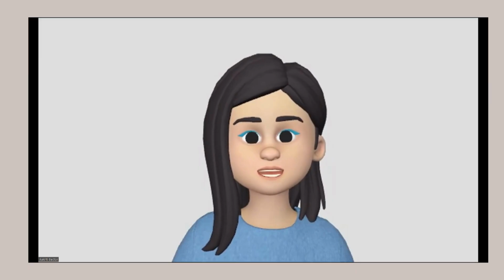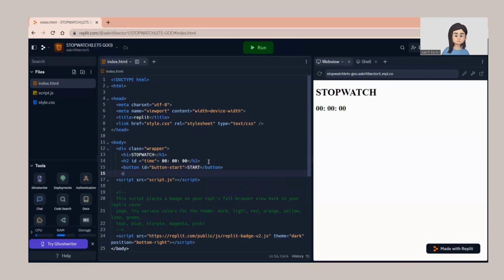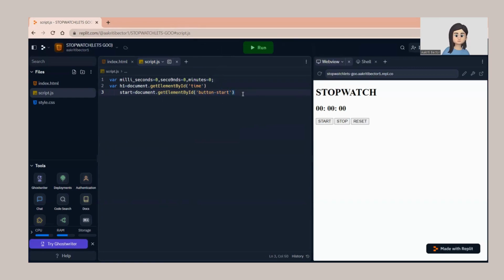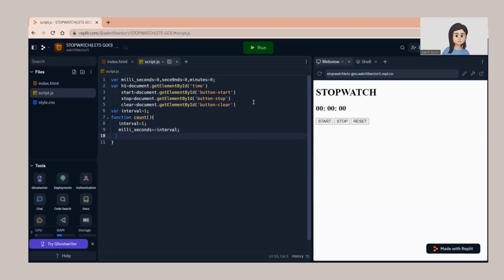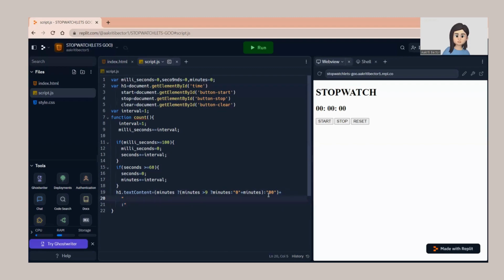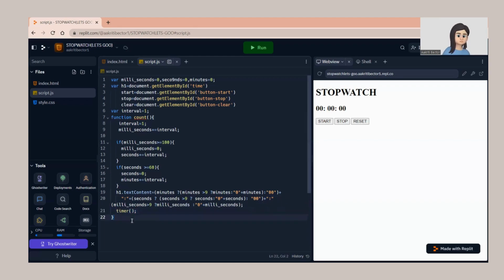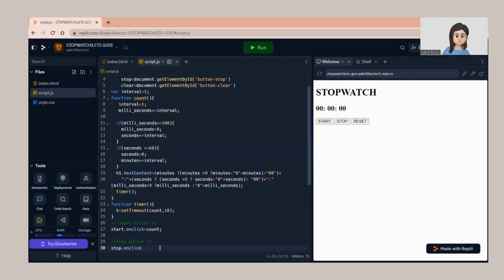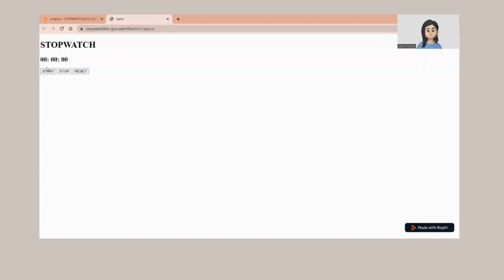How to make STOPWATCH project | Web development|(part 1)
A watch which can be started and stopped by pressing a button, so that you can measure exactly how long something takes.
This project is based on developing a Simple Stopwatch with controls using basic HTML Tags, javascript, variables, functions, events, innerHTML,etc

At chat section code link